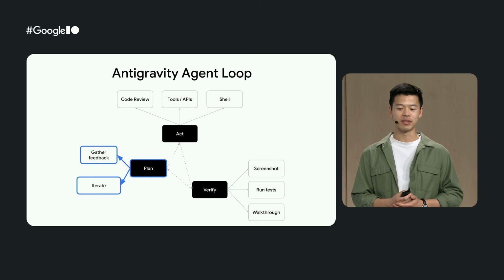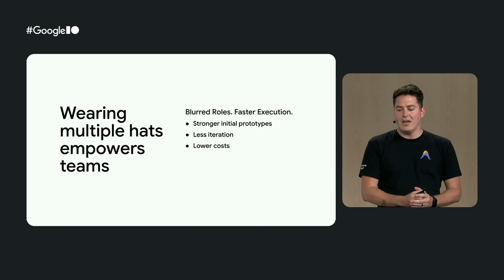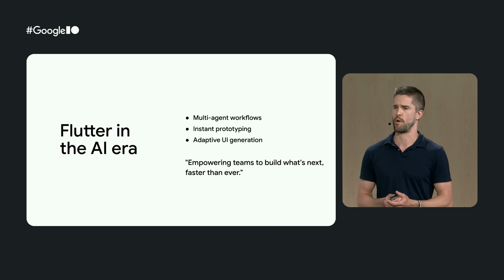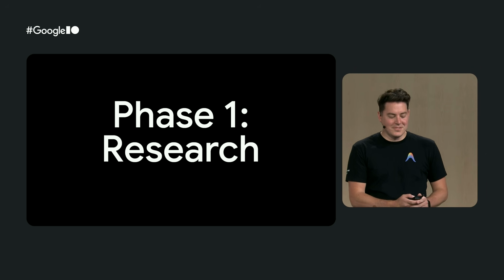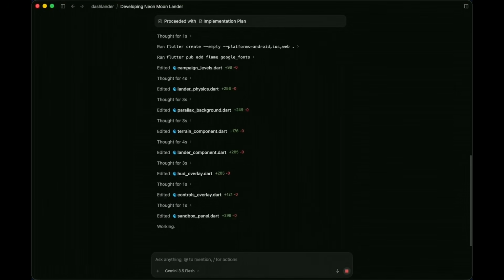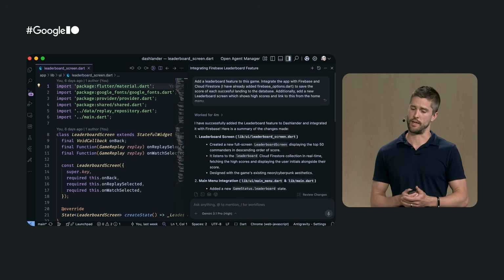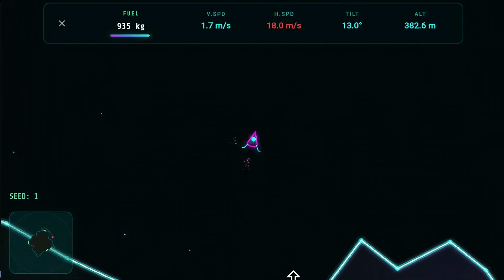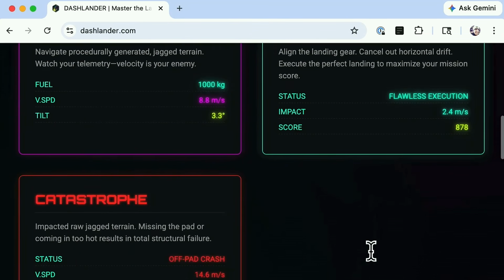Vibe once, run anywhere with Google Antigravity and Flutter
Vibe coding is an important skill for developers in 2026. Learn how to accelerate your software development from Google teams leveraging agentic tools like Google Antigravity.

Event: Google I/O 2026
Speakers: Craig Labenz, Andy Zhang, Rody Davis
Products Mentioned: AI/Machine Learning, Flutter, Mobile